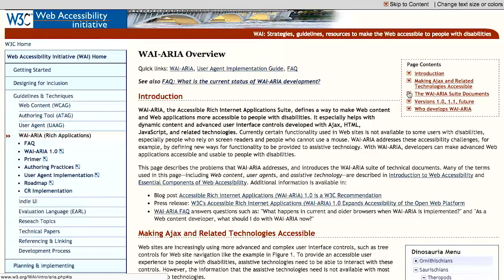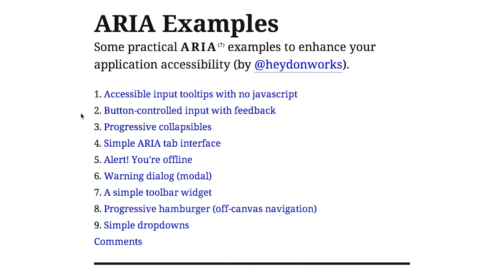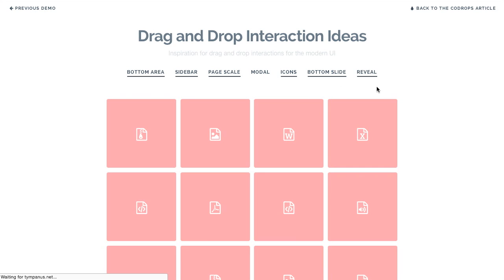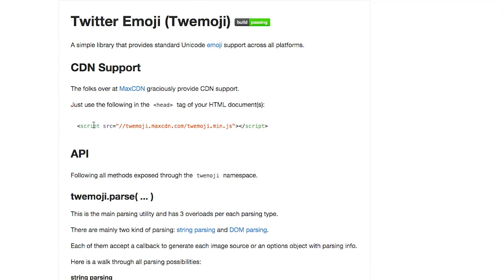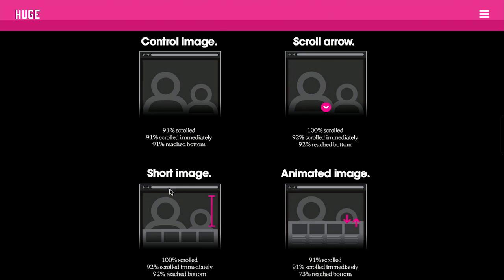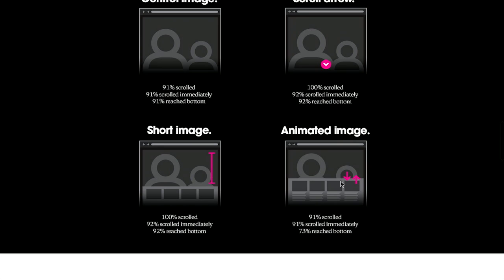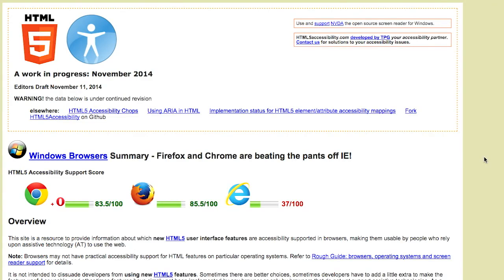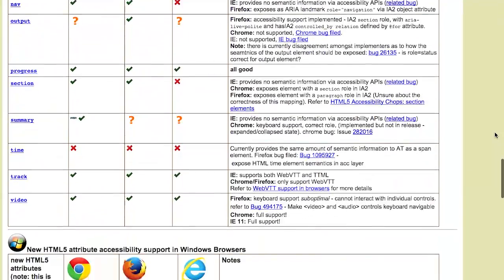The Treehouse Show | Episode 123: Accessibility, Drag and Drop Interaction, Emojis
Everybody Scrolls.